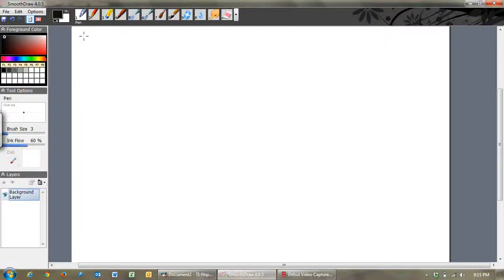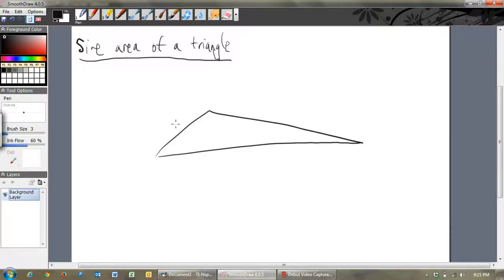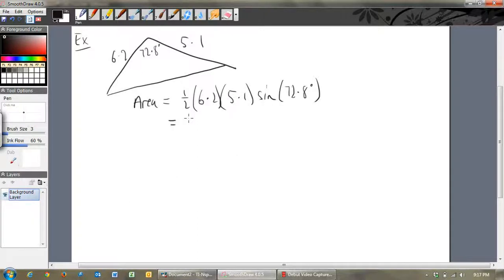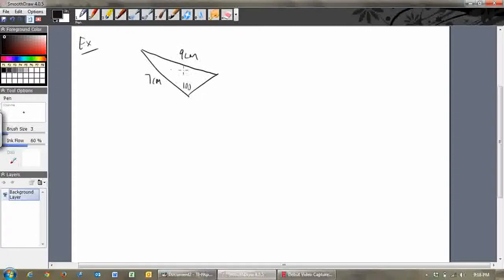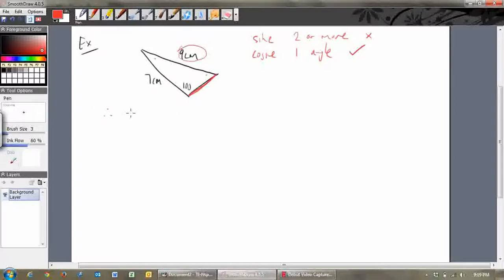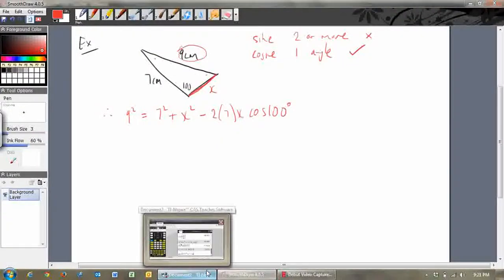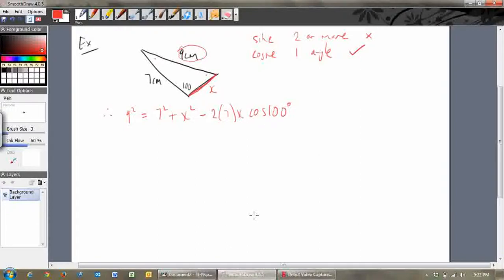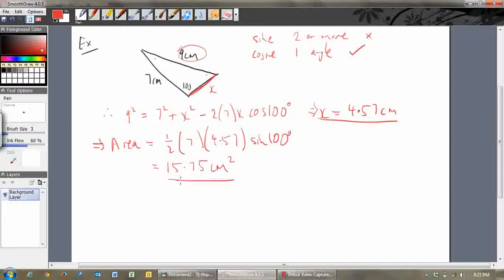Trigonometry applications - sine area formula